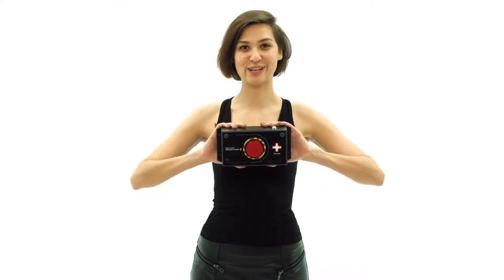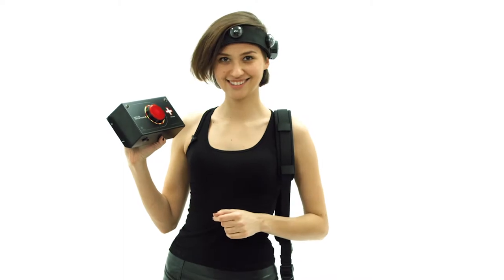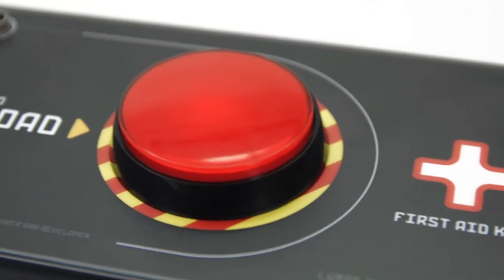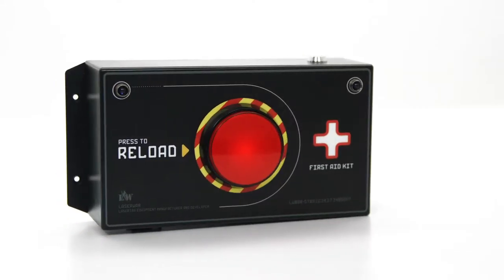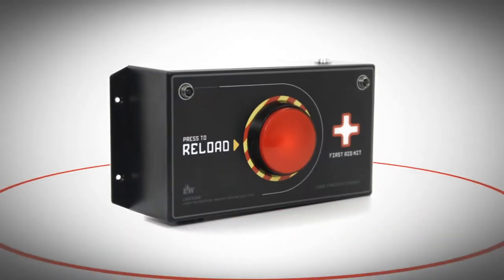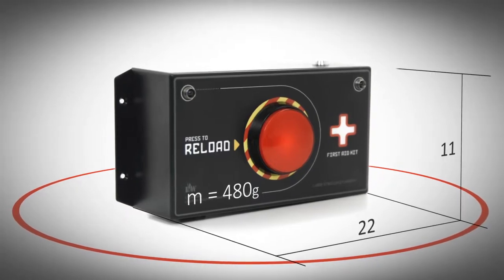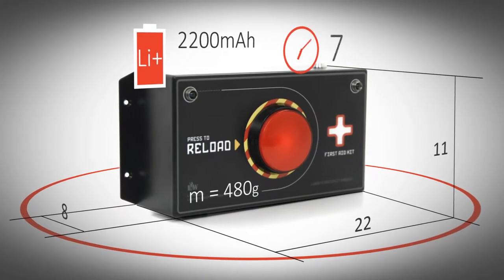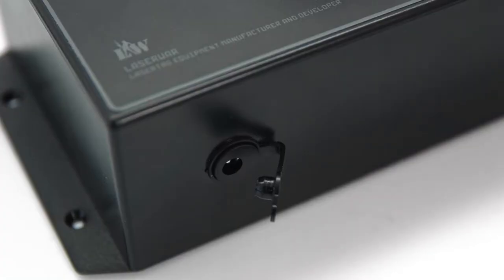Laser tag device - First aid kit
- basic first aid kit from Laserwar

If you wish to buy outdoor laser tag equipment and device, follow our